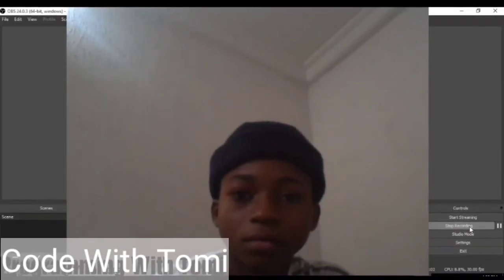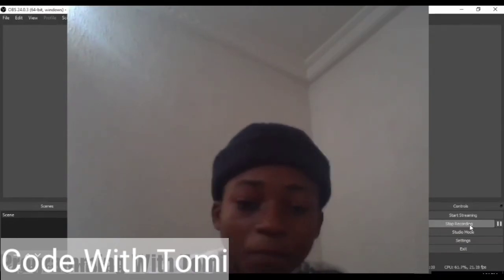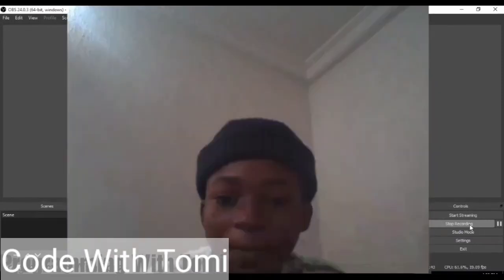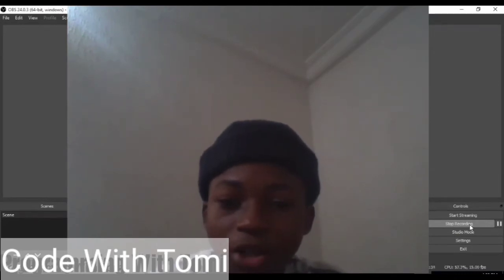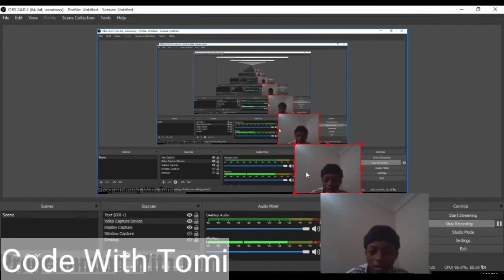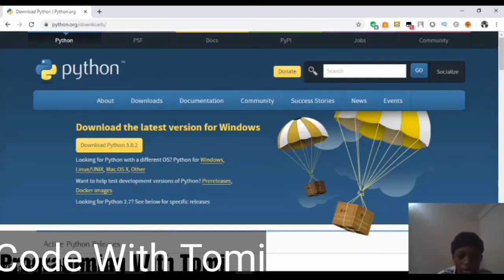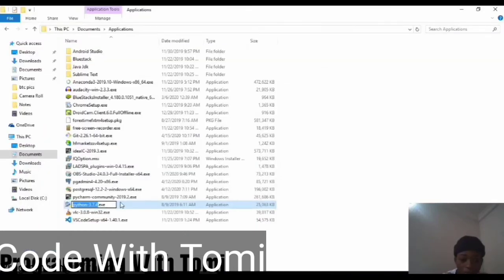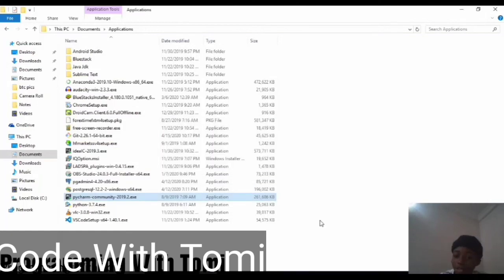[1] Python Tutorial For Beginners - Introduction and Installation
Learn Python On My Channel With This Very Interesting Series.